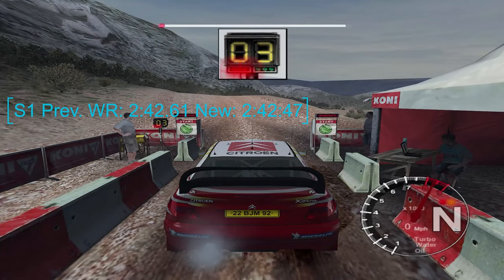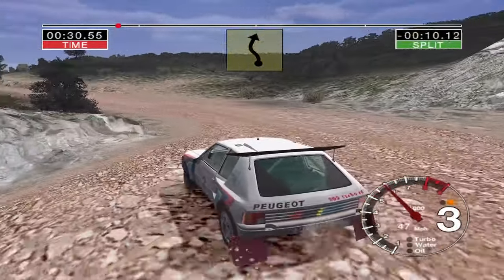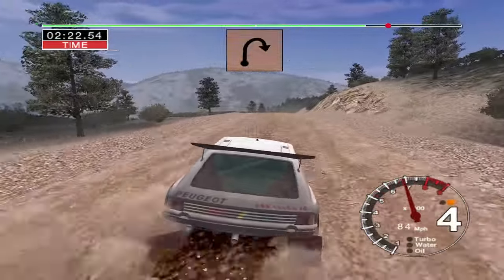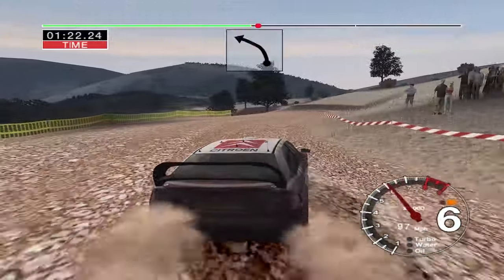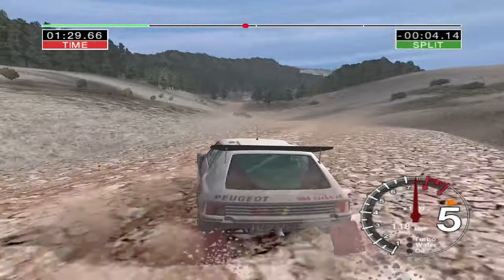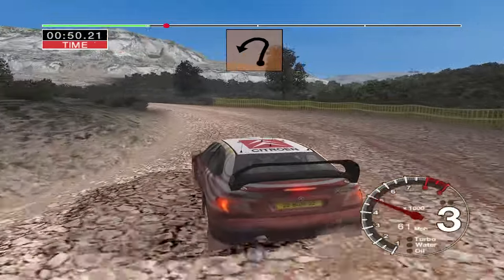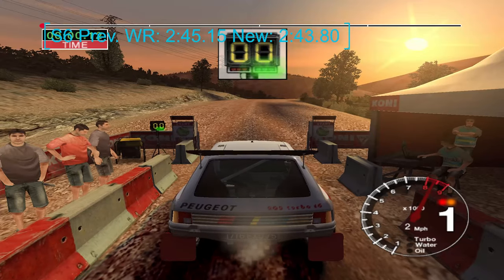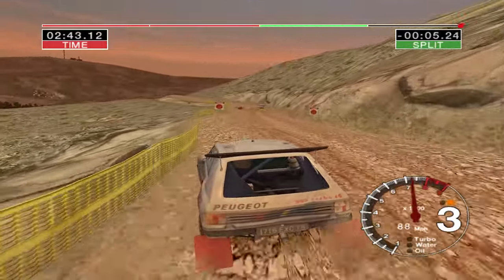Colin McRae Rally 04 Greece World Record in All Stages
Times are compared to the ones on the speedrun.com leaderboard.
There is also a category of this for the combined time, but this one is for individual stages.

0:00 - Stage 01
2:58 - Stage 02
6:19 - Stage 03
9:17 - Stage 04
12:40 - Stage 05
16:12 - Stage 06